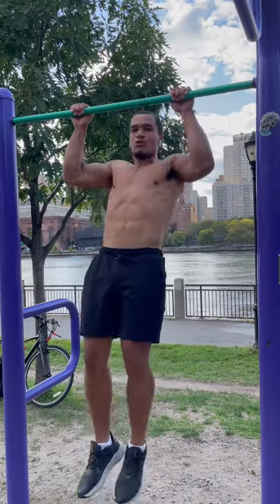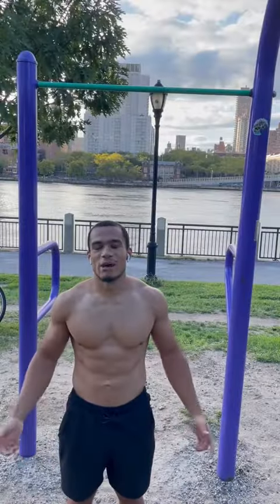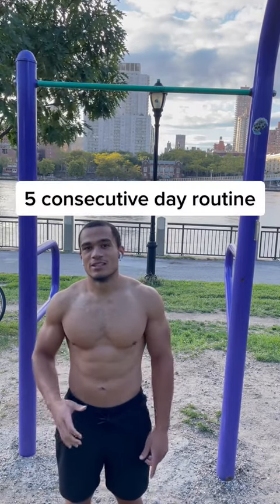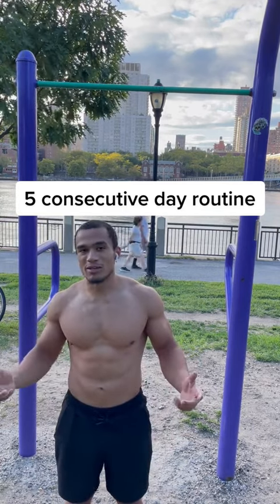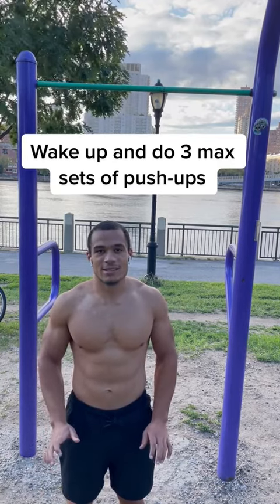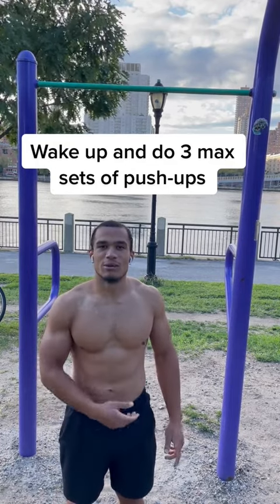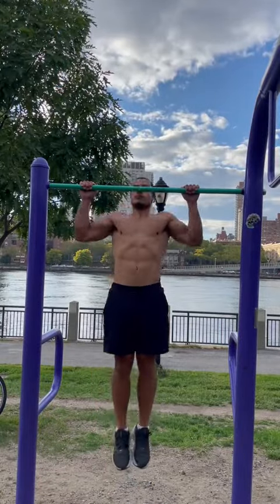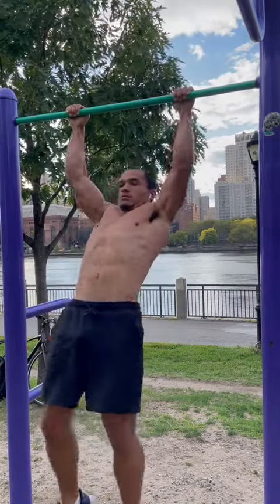How To Do More Pull Ups!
credit:  @_chef_chris_
I do this for fun, and dont get any money from this 😁
if wee have any issues whit copywriting then connect whit me